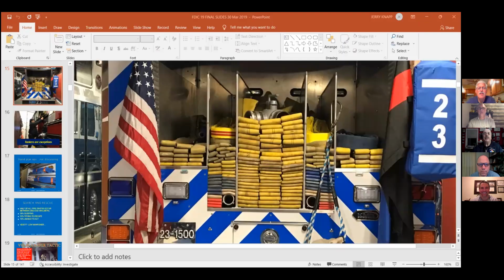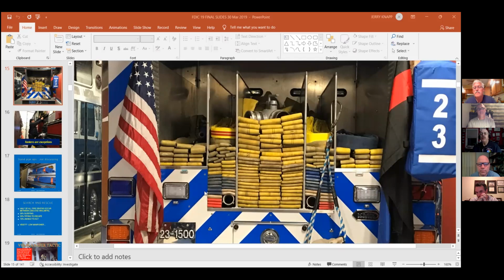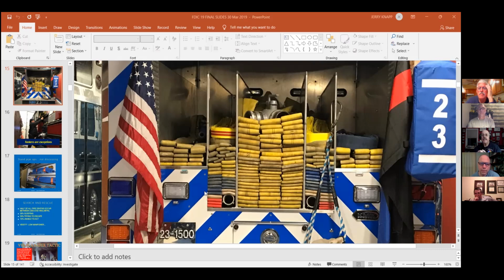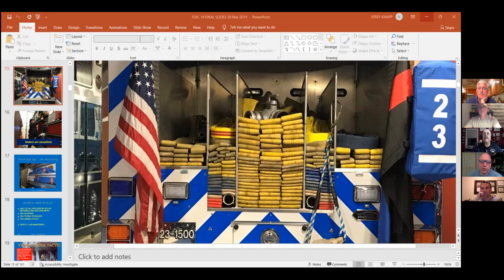Stretching Hose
In this FirefightingFridays, Jeff Shupe and the crew discuss stretching hose from the tailboard to the fire.

The panel: Jeff Shupe, Jerry Knapp, Jeff Diederich, Chad Gruver, and Micah Hydeman